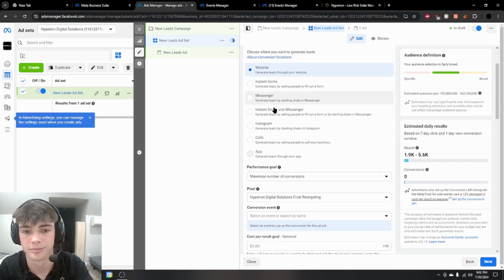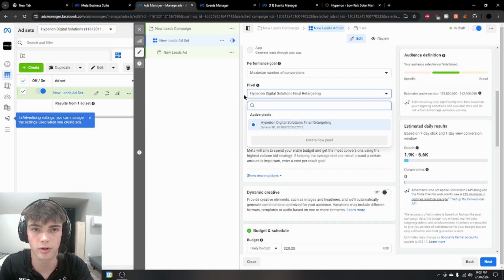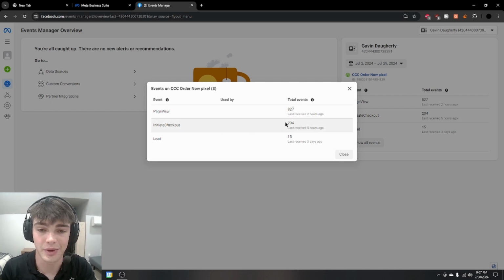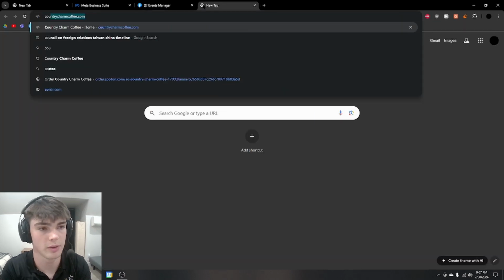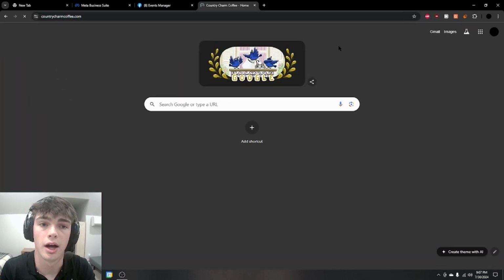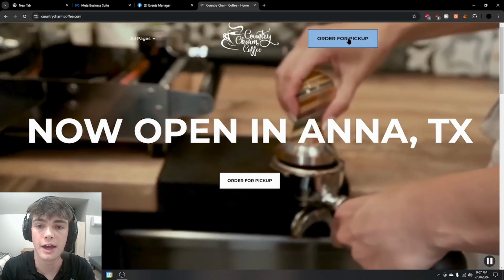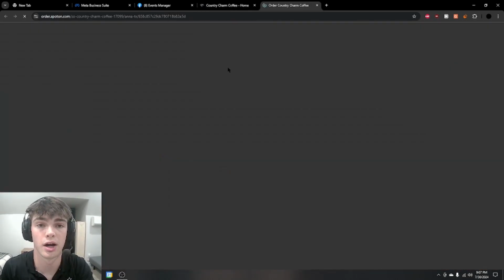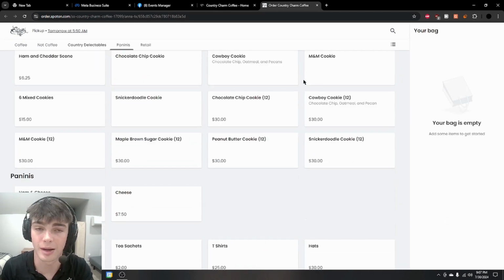2024 Meta Pixel Tutorial (w/ Examples and BONUS Tips)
Master the Meta Pixel in 2024! 🚀 Unlock the secrets to tracking conversions, optimizing ads, and skyrocketing your ROI. Our in-depth tutorial covers setup, event creation, and advanced strategies. Plus, exclusive bonus tips to supercharge your campaigns! 📈